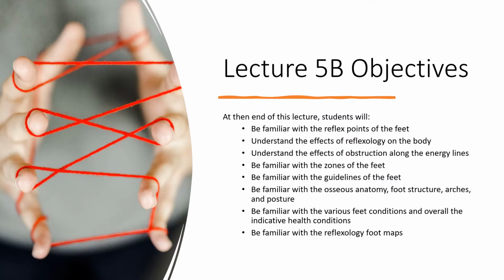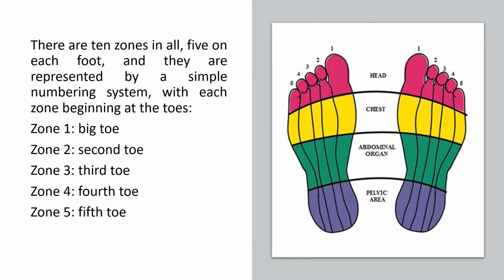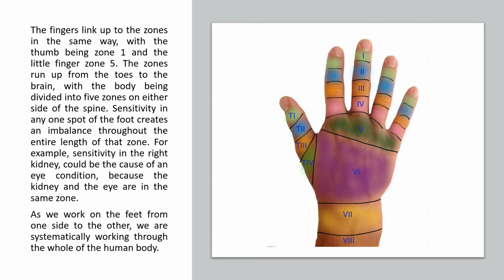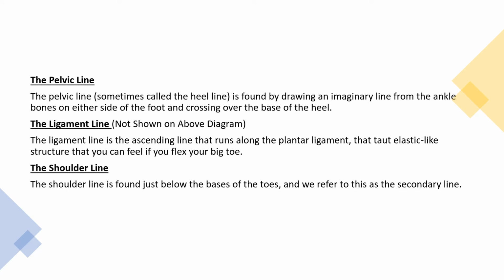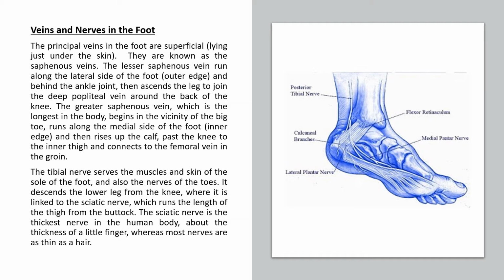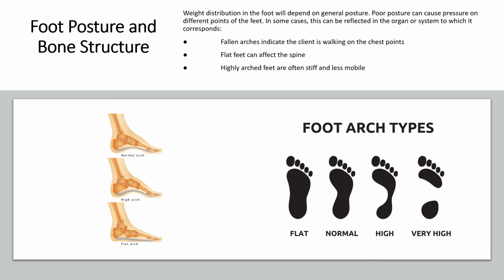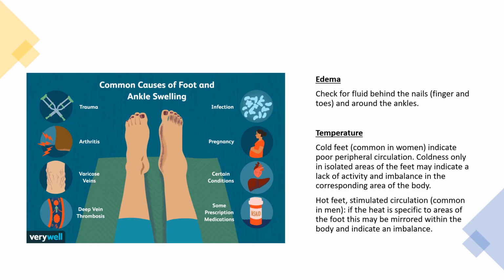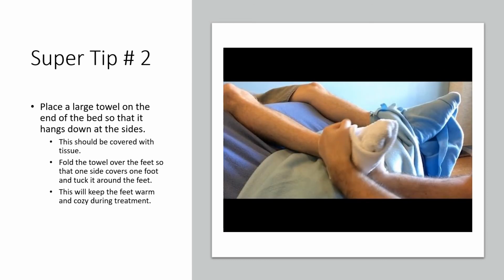Holistic Therapeutics Lecture 5B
In this lecture we discuss foot maps used in reflexology.